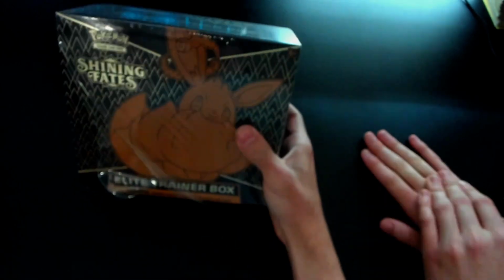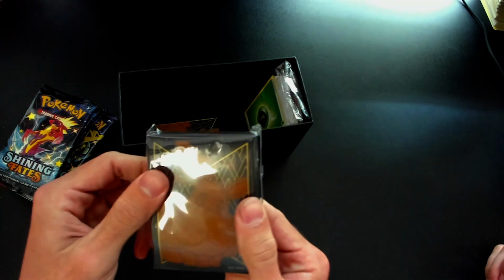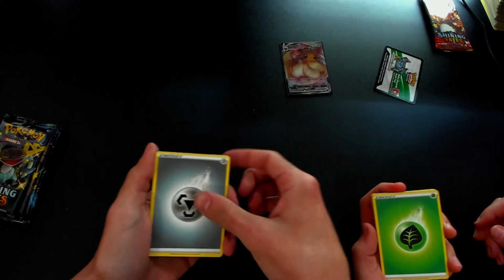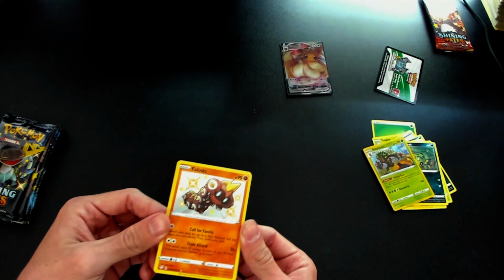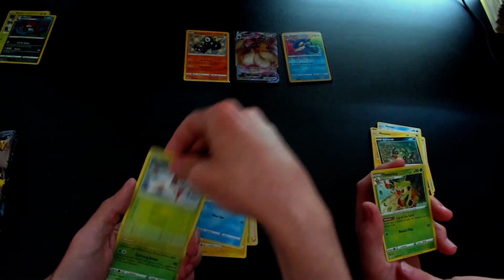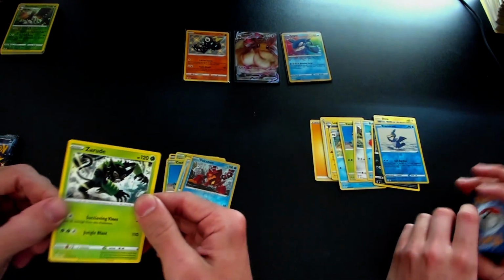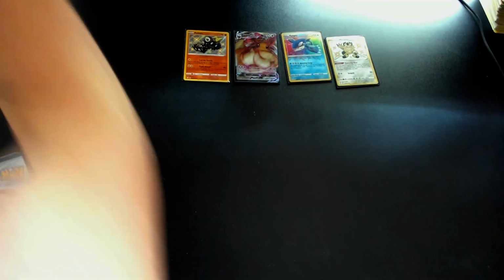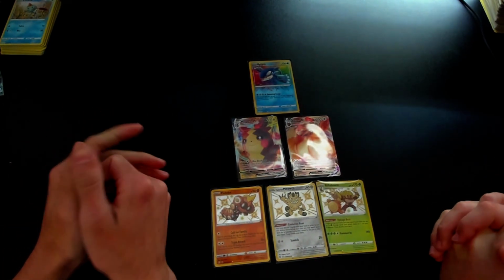Shining Fates Elite Trainer Box Opening!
What's up, guys!? We are opening up some shining fates today looking for that Rainbow Charizard! Wish us luck and bless the pulls!